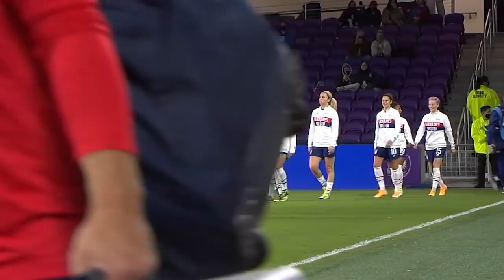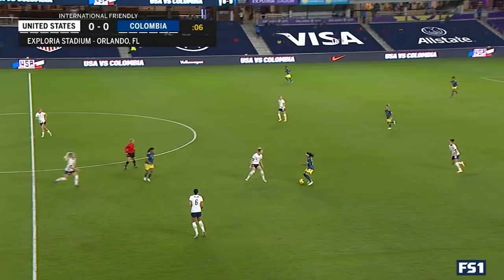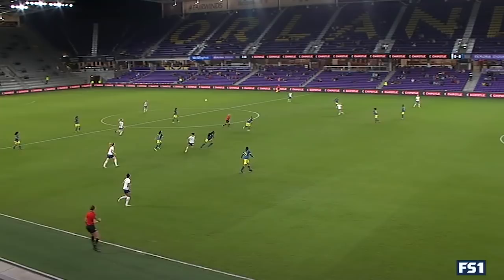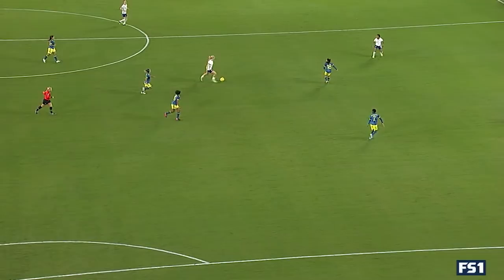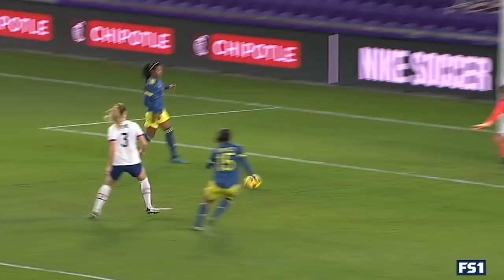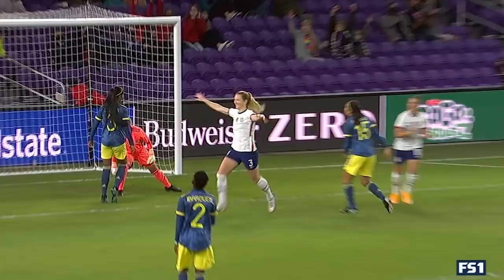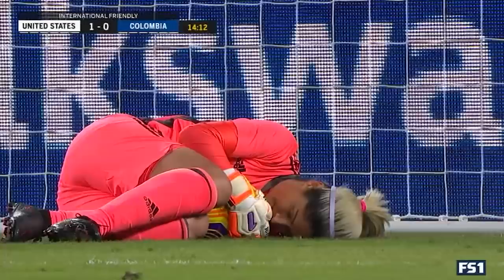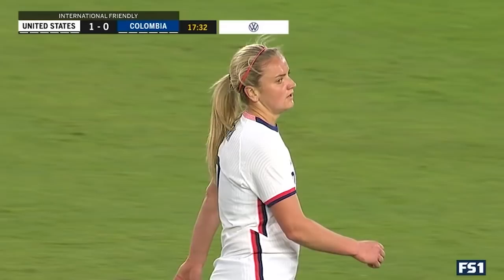USWNT vs. Colombia: Highlights - Jan. 18, 2021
The USWNT kicked off 2021 by taking on Colombia in Orlando.

U.S. Soccer